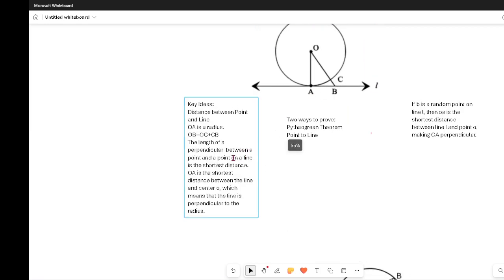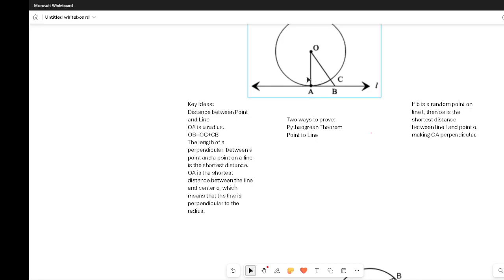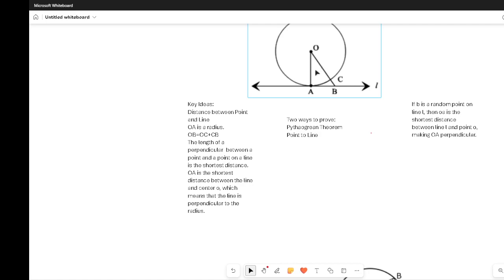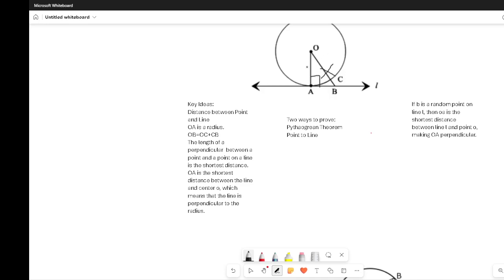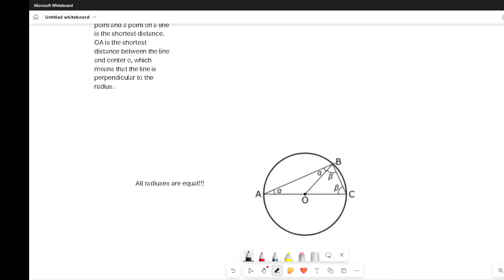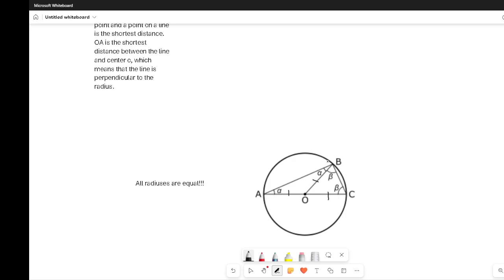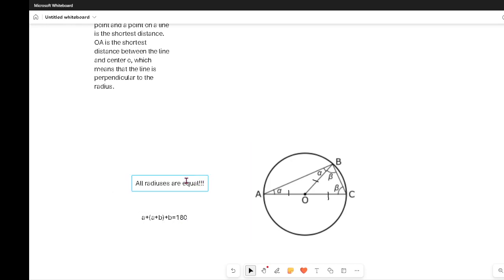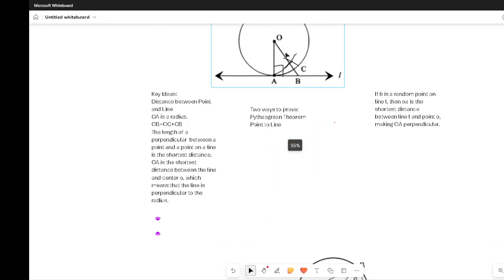Tangent Lines are Perpendicular to Radius of Circle and Another "Proof"